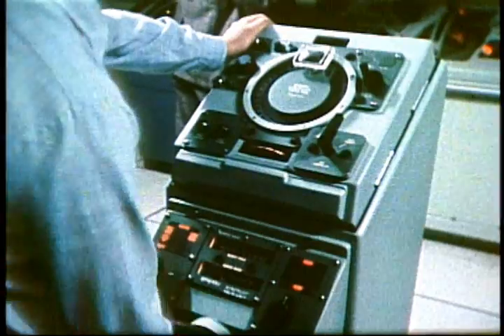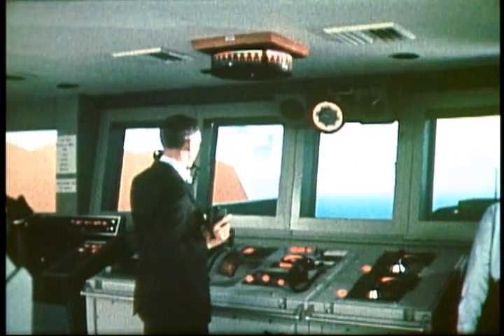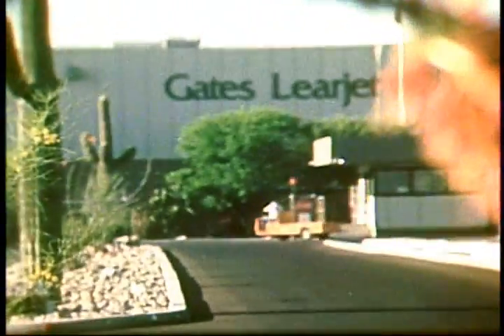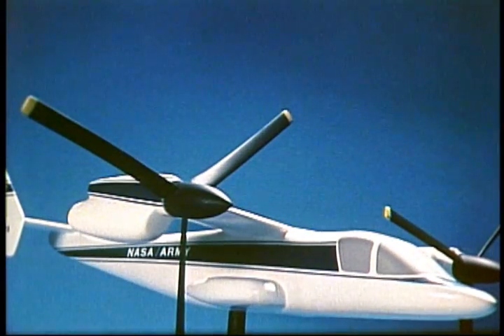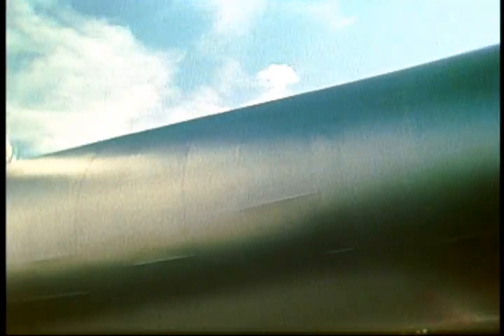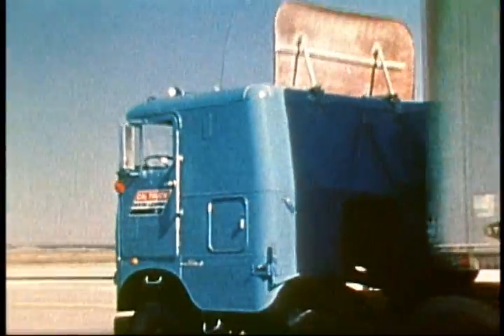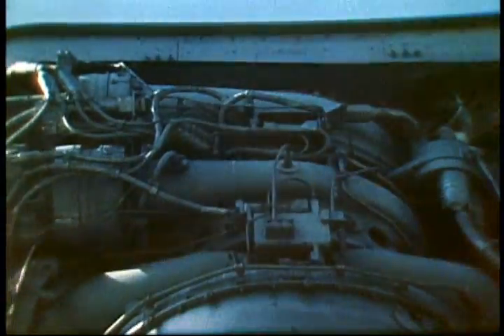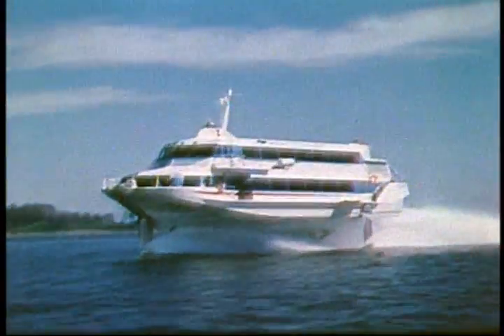Space Research And Your Transportation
Courtesy: NASA Johnson Space Center

This film looks at continuing NASA research as it improves transportation on land, water, and in the air. Computer simulation teaching tools for training ship's crews, vertical takeoff and landing planes, electric cars, streamlining trucks, efficient aircraft engines and wing designs, hydrofoils, and the Space Shuttle are examined and explained through exciting photography.